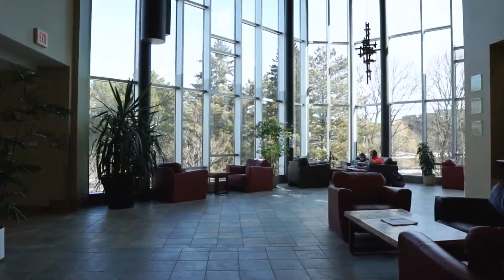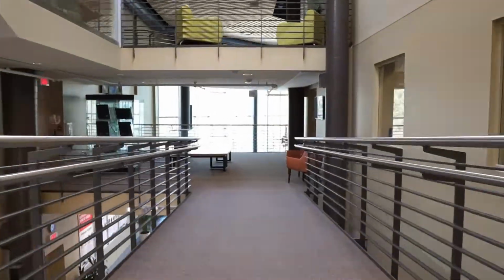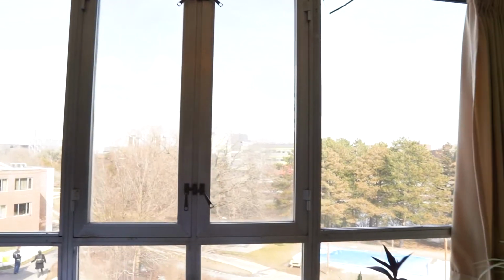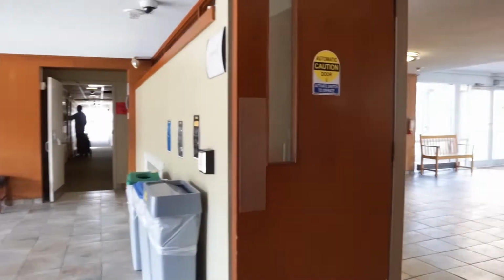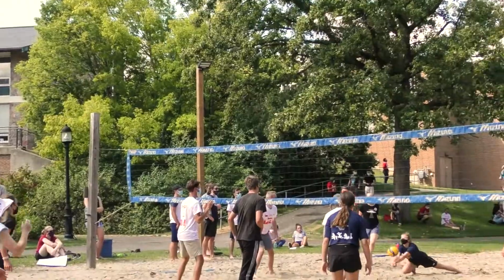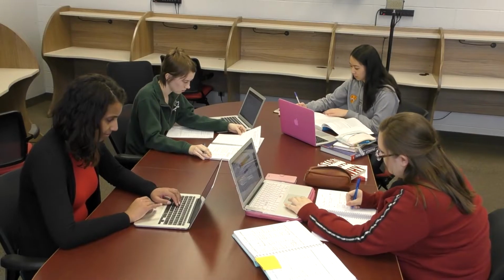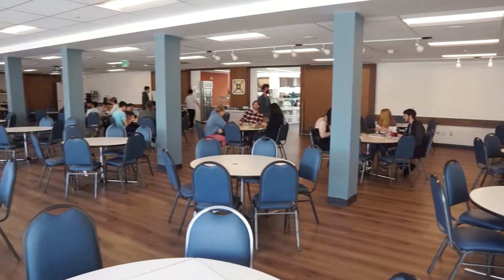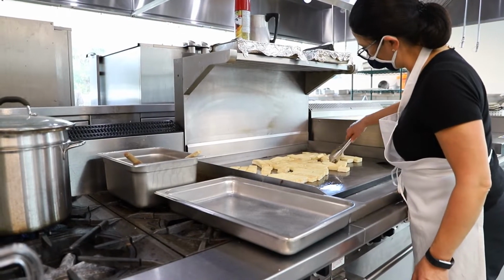Tour of Conrad Grebel University College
Can't make it to Grebel for a tour? Don't worry! In this tour you will be shown around the dining hall, games lounge, residence rooms, and library.